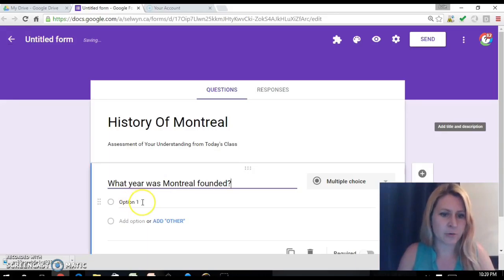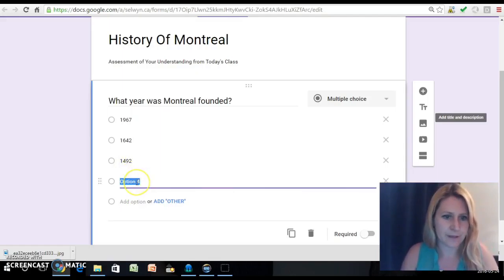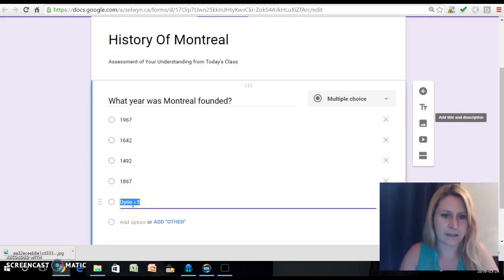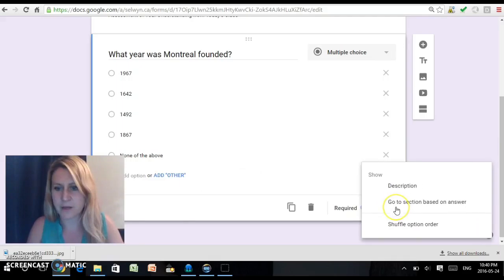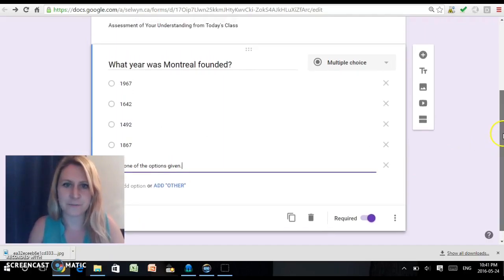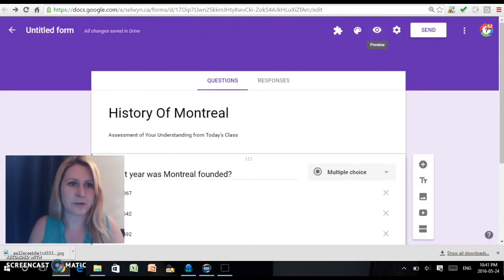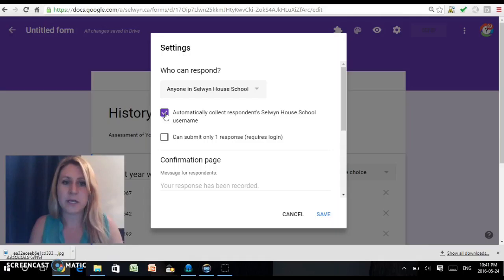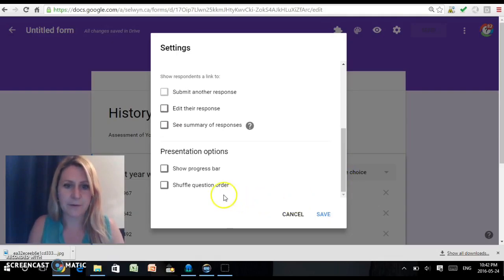Google Forms - Part 1 - Creating a Form